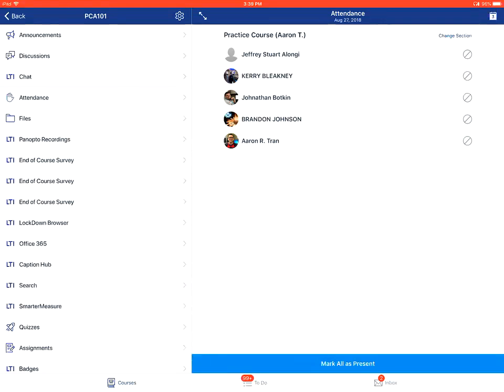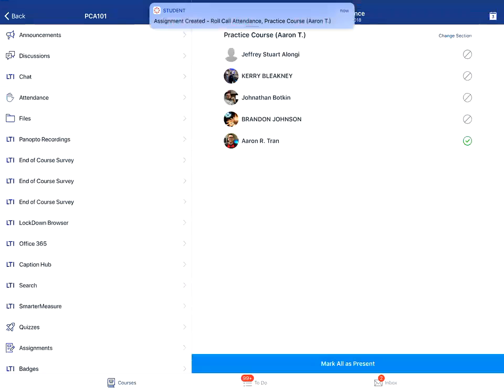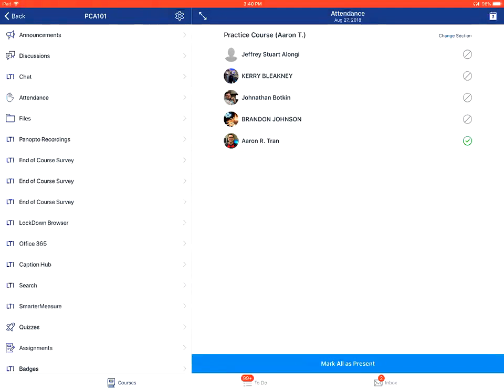How do I take attendance on the teacher app on an Apple device